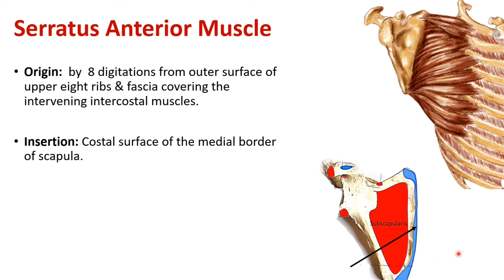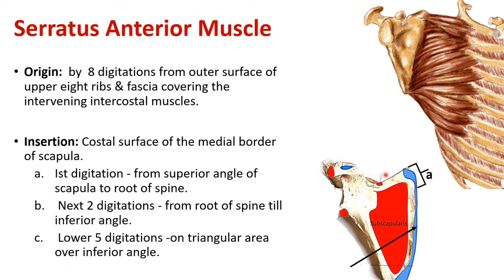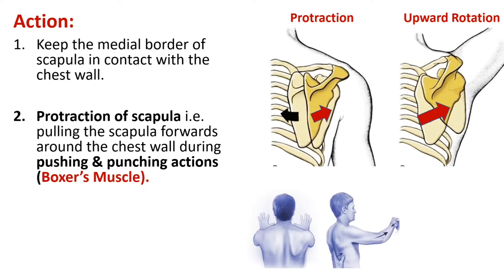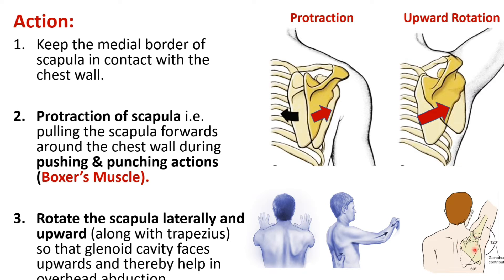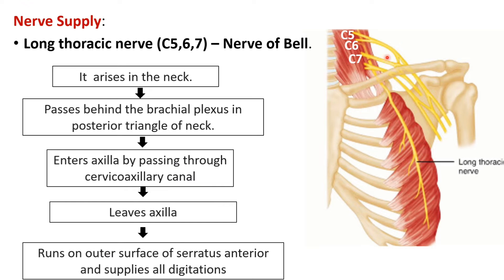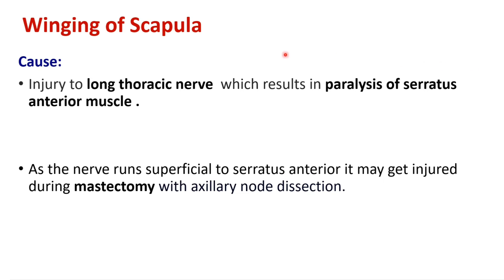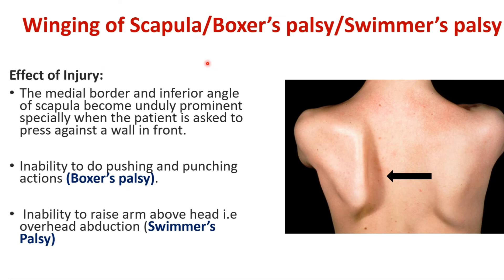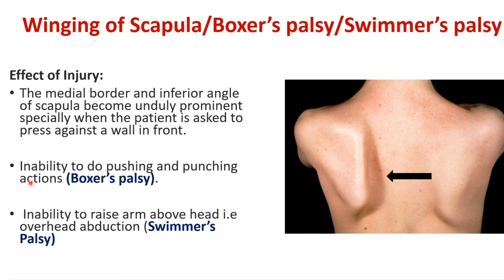Serratus anterior muscle | boxer's palsy| winging of scapula |anatomy,action,nerve supply,clinical